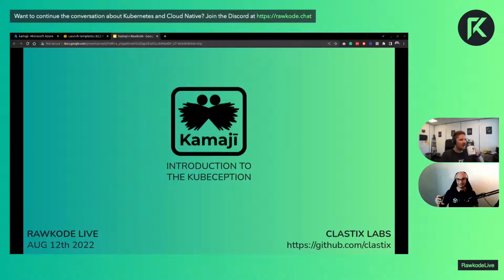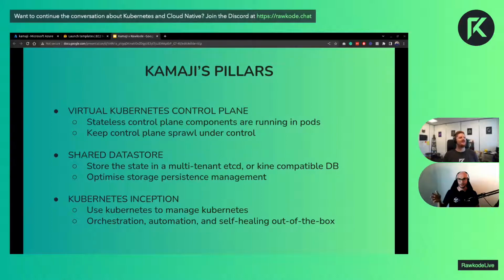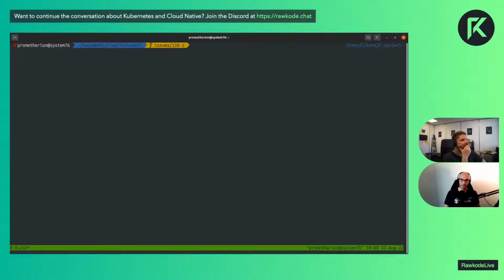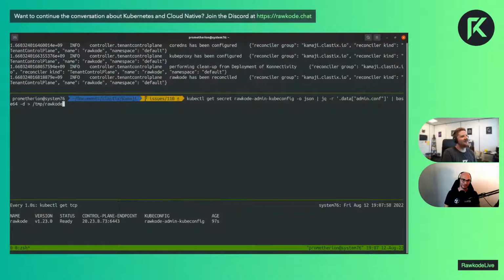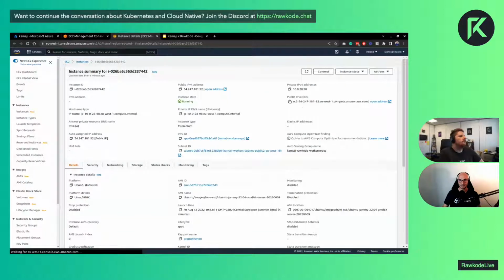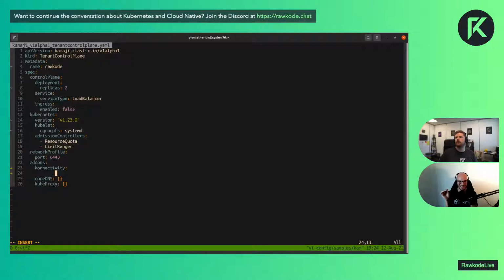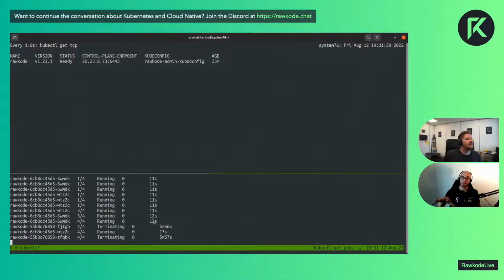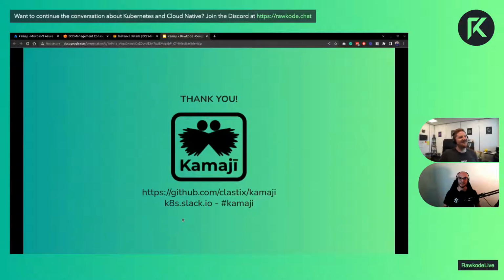Hands-on Introduction to Kamaji | Rawkode Live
Build and operate Kubernetes at scale with a fraction of operational burden.

Kamaji is a tool aimed to build and operate a Managed Kubernetes Service with a fraction of the operational burden. With Kamaji, you can deploy and operate hundreds of Kubernetes clusters as a hyper-scale cloud provider.